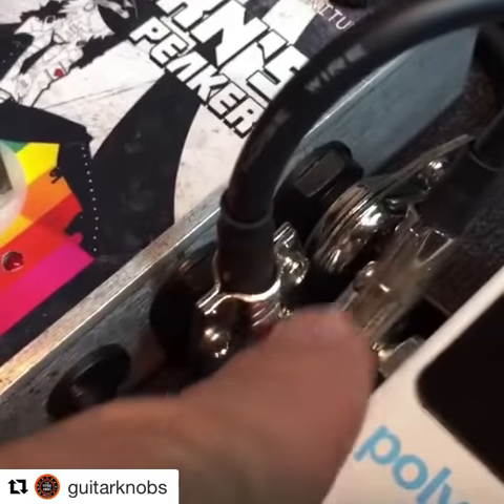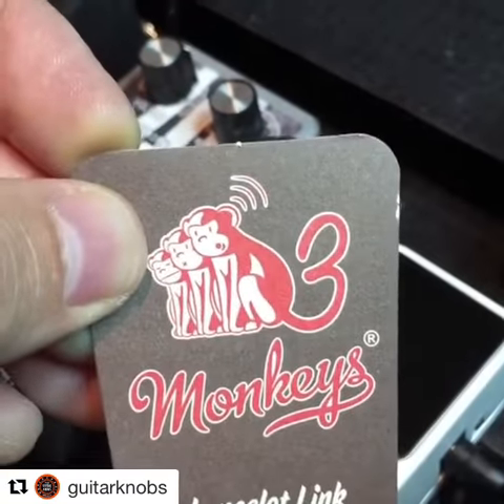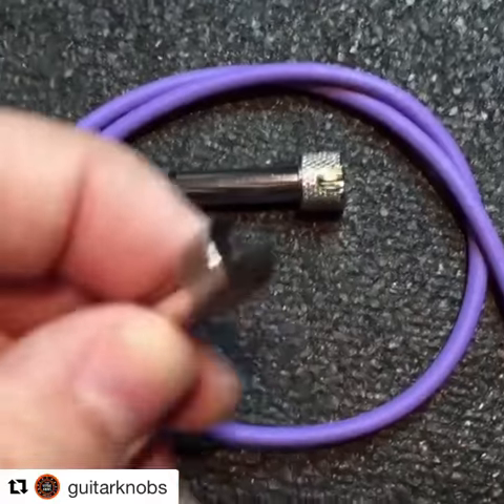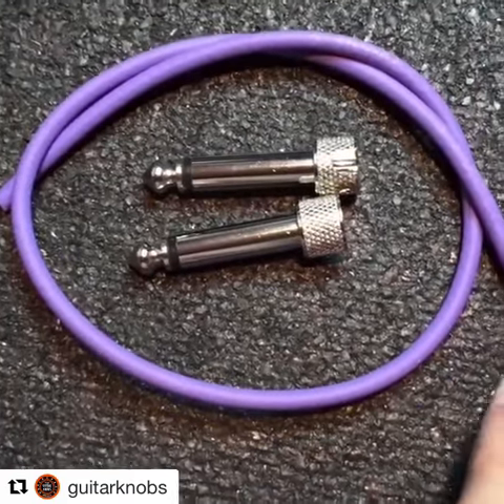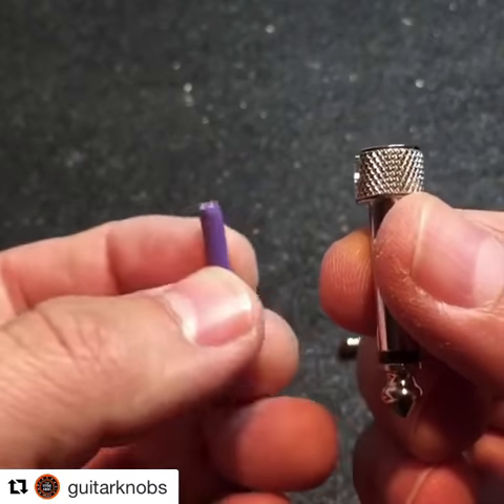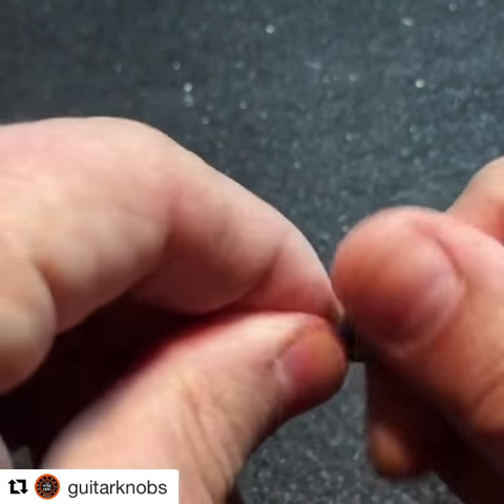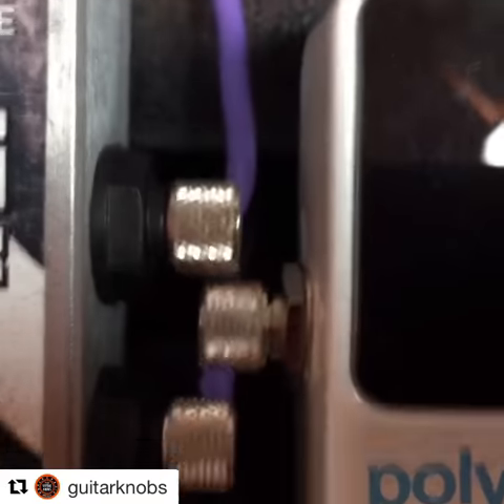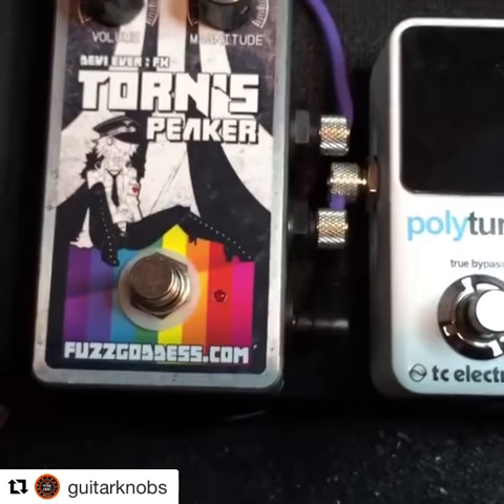Guitar Knobs Instagram Demo of 3 Monkeys 1/4" Pedalboard Patch Cables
Repost from Instagram of a killer quick demo of our 1/4" Pedalboard Patch Cables!! Thanks to the Guitar Knobs Podcast!!

Pancake Jam fix!! Check out what @3monkeyssolderless sent me to help. So fast and easy! Thanks Monkeys! .

Now you can make your patch cables the perfect length and save space on your pedalboard. The easiest assembly in the industry, you only need to cut the cable to length and thread on the plug. No wire-stripping and no screws to tighten or lose. Our plugs can be used as straight or right angle and have the smallest footprint (.3" / 7.95mm) currently for sale.

Our low-capacitance, audiophile-grade cable is formable for precise cable routing and a clean look.

Highest assembly success rate of any D.I.Y. cable system.

Wanna get some?